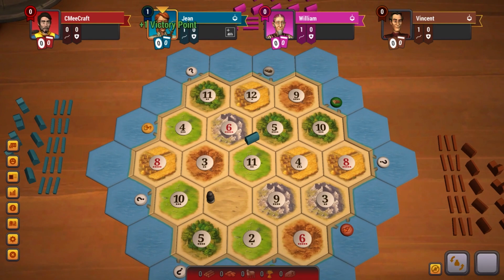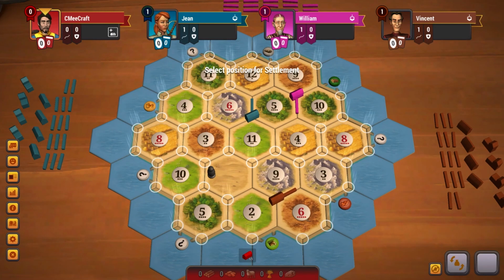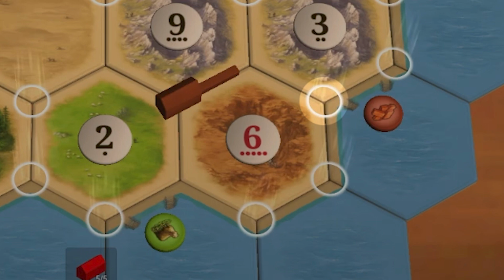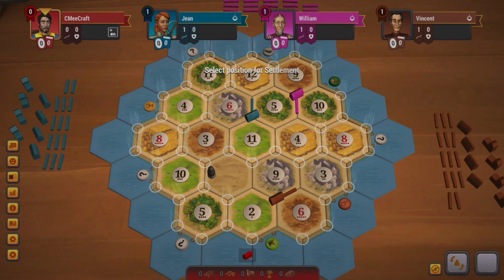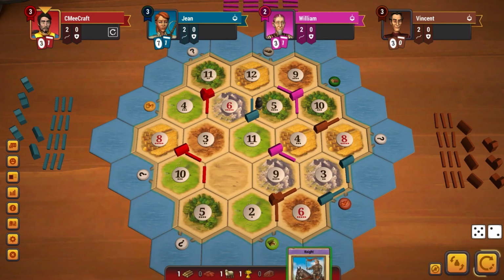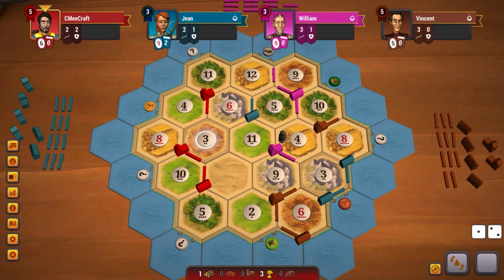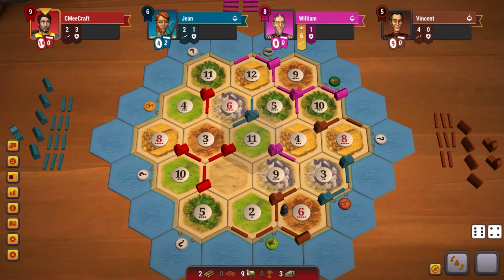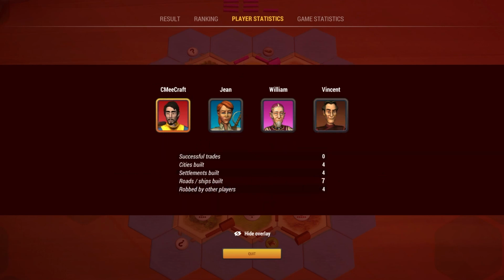Can You Win Catan Without Trading?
It's board game time again. Yes today we're answering a question pertaining to Catan because apparently my curiosity is not strictly bound to video games. Is it possible to win Catan without trading?